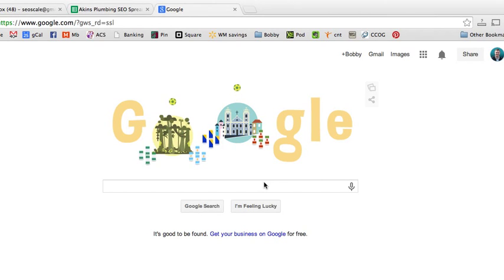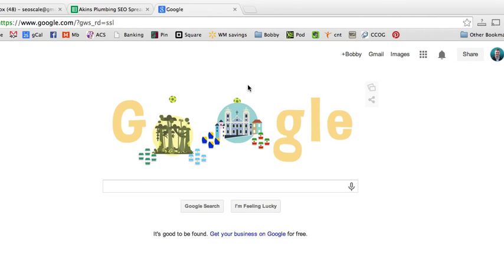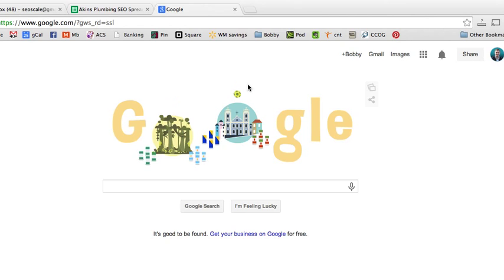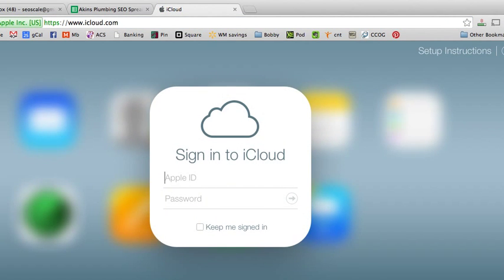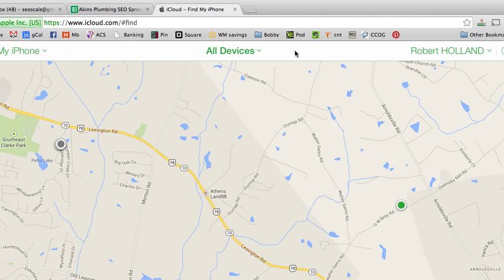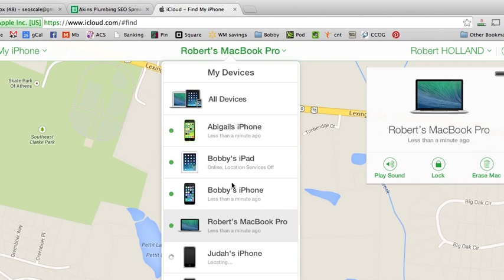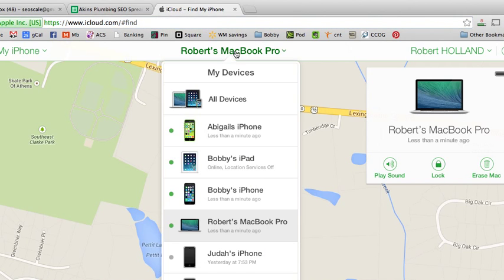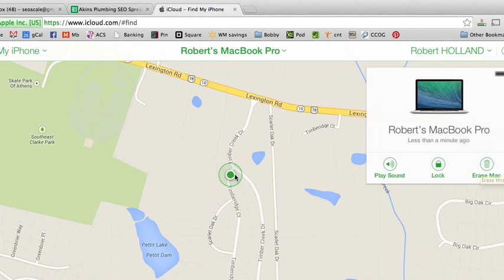How To Add Your Macbook To 'Find My iPhone' App in iCloud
Here's how to add your Macbook to your 'Find My iPhone App' in iCloud.  This will be very handy in the event you ever lose your Macbook or if it ever stolen.  You'll be able to not only see the exact location of your Macbook, but you'll be able to lock it out, and / or erase it completely.